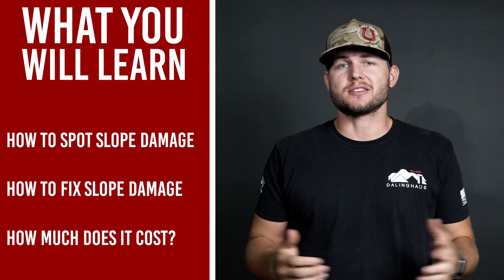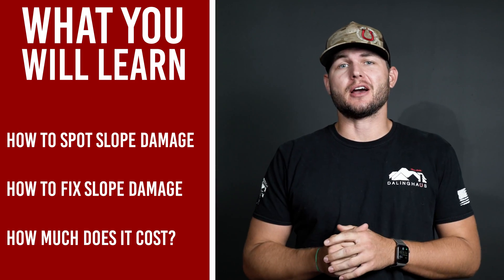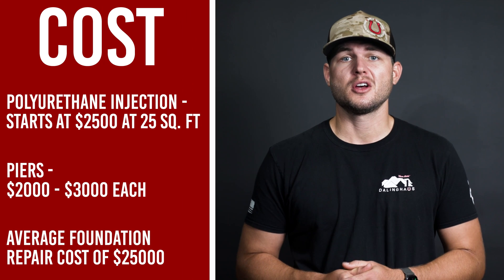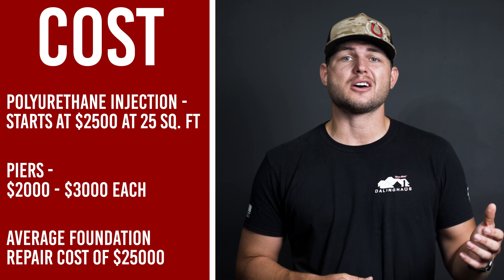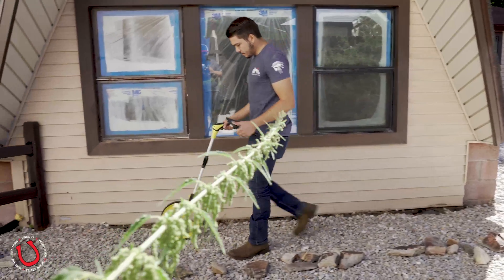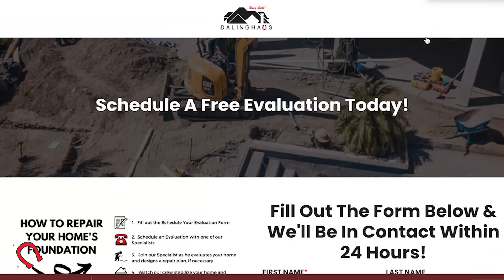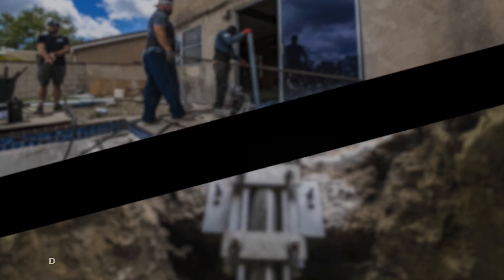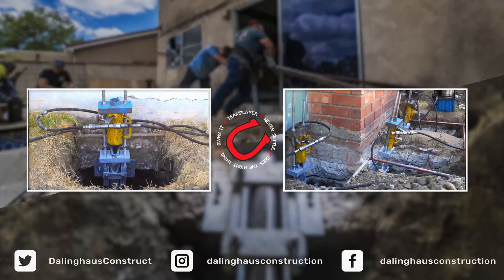What Is Causing My Floors to Slope and How Do I Fix It? Foundation Problems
Have you ever walked up or down a ramp to enter into a building?  Now imagine that the slope of that ramp is the floors to your home!  Today you will learn, what is causing my floors to slope and how to fix them.

When your home’s foundation begins to experience foundation settlement or foundation heave, your doors and windows can become stuck.

0:00 - Intro.
0:29 - How to find sloping in your home.
1:21 - Sloping floor test.
1:38 - When should I get it fixed?
1:57 - How to fix sloping floors. How much does it cost?
2:24 - Wrap-up

Lic. #983851
ROC 330307